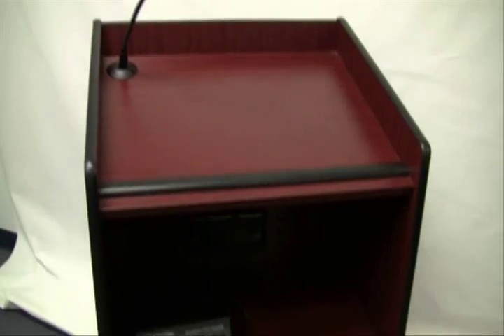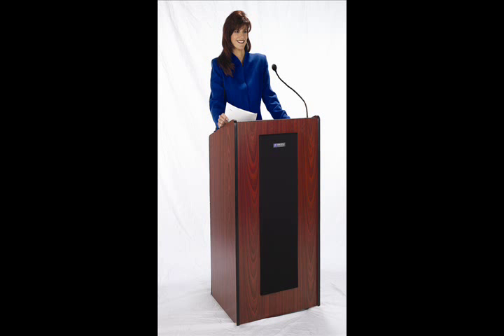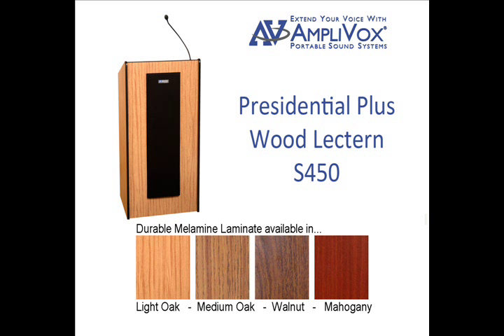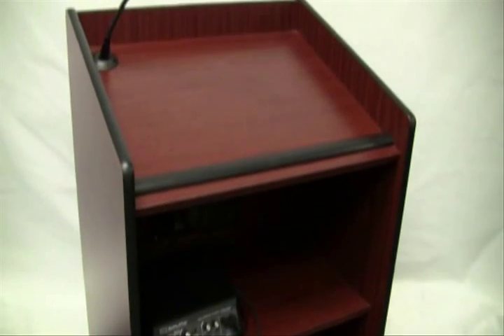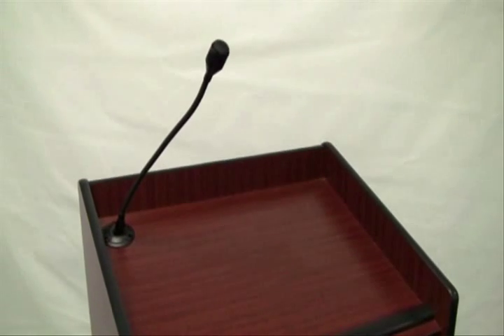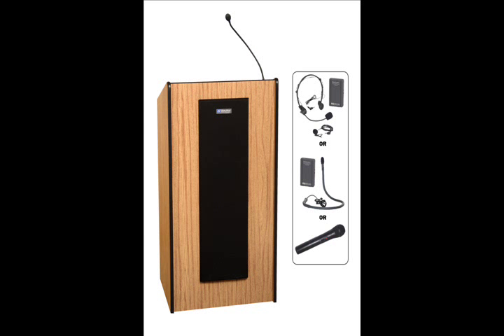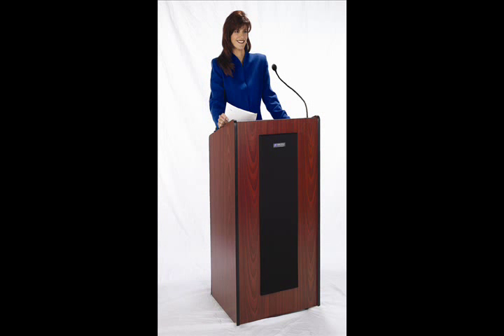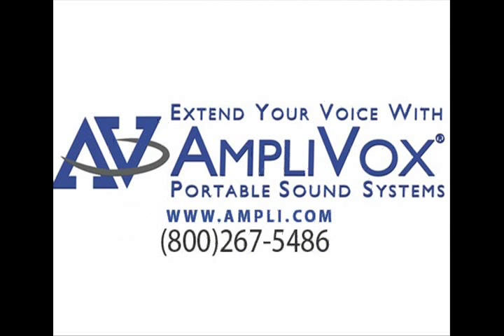AmpliVox Presidential Plus Podium Product Overview || Elegant Sound Lectern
The Presidential Plus Lectern is an elegant wood lectern with radiused corners and optional built-in sound system perfect for formal meetings or executive boardrooms.
Easy to move on four casters.
50 Watts / Audience Size 2,000 Room Size 20,000 Sq. Ft.
    *  Radiused Corners and attractive Traditional styling
    * Durable Construction and Four Heavy Duty Swivel Casters (2 Locking)
    * Easily Accessible Storage Shelf
    * Paper stop and wrist rest on work surface for notes or laptop

Superior quality and a traditional sleek design makes this wood lectern with optional lectern sound system an excellent choice for a wide variety of needs.

Keywords: Amplivox "sound lectern" portable sound systems Expediter Adjustable Lectern Stand movable durable podium music presentation "presentation equipment" toastmasters "adjustable height lectern" simple basic quality debate lectern  "consumer electronics" wireless microphone gooseneck mic stand church pulpit professional pro pedestal "furniture online" "public address system" pa system wireless "meeting room" meeting rooms displays "portable PA system" portable movable battery operated rechargable pulpit "church furniture" microphone mic mount mountable "wireless mic" lavalier condenser headset pro sound stand professional dynamic podiums system systems wireless podio atril